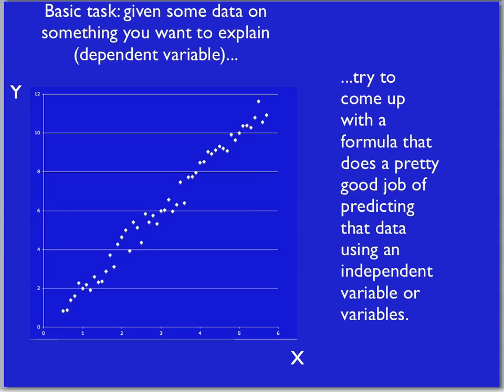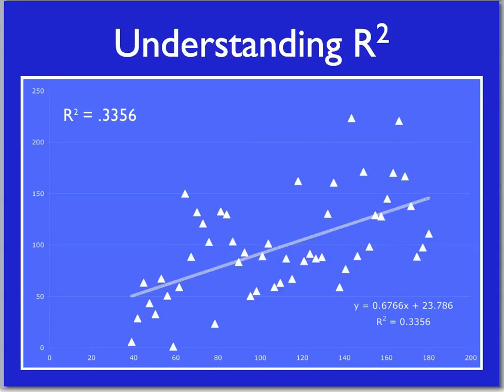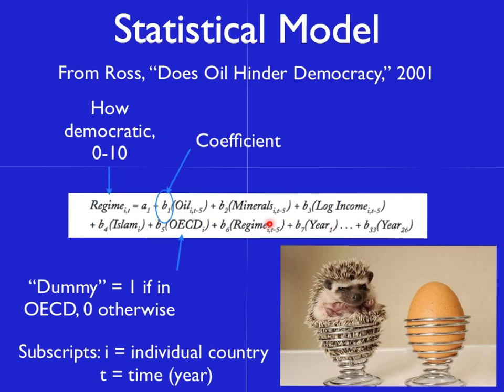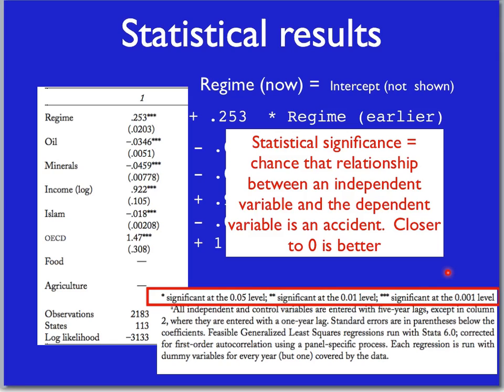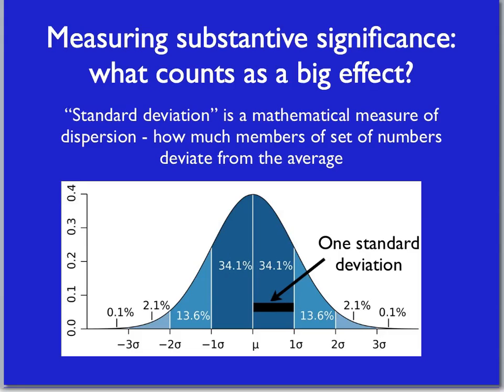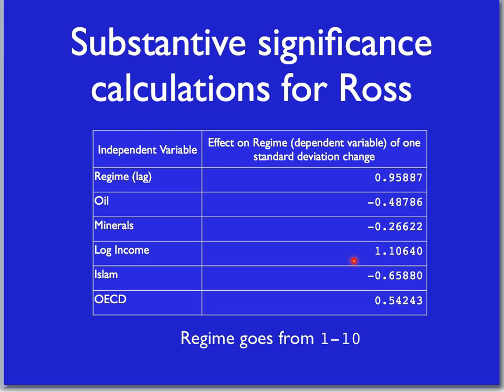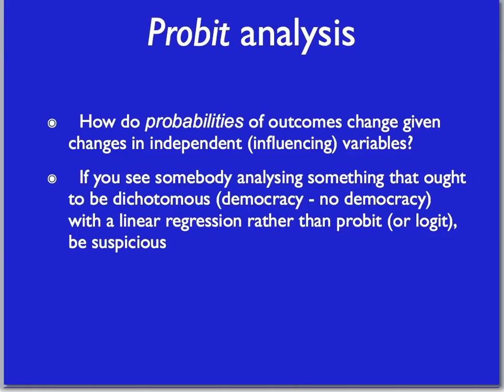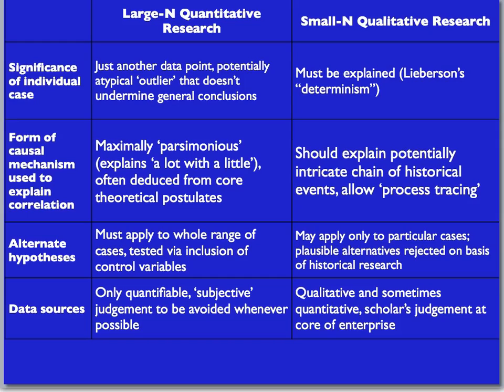A very basic introduction to understanding linear regression analysis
An excerpt from a lecture prepared for GV467 at LSE.

Discusses: Ross, M L. 2001. Does oil hinder democracy? World Politics 53 (3): 325-+